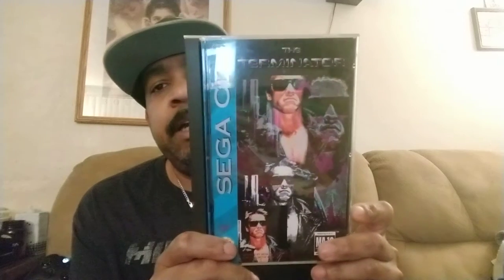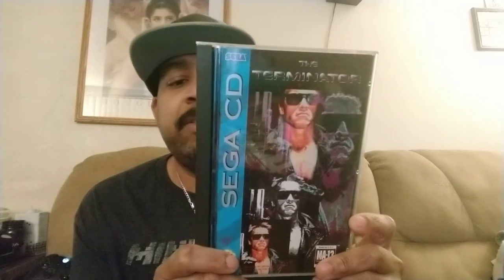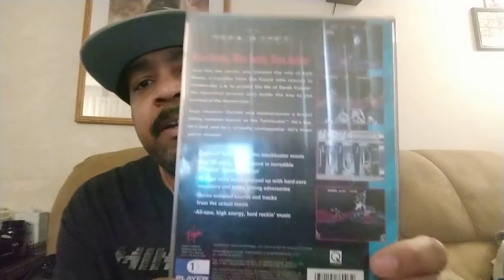Top 10 Sega CD games